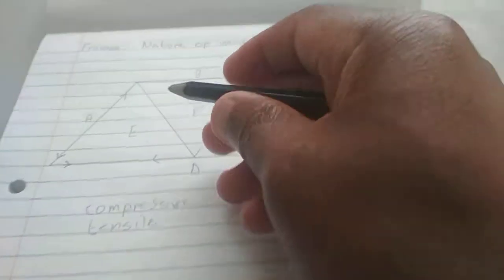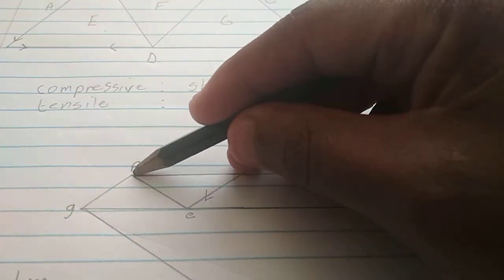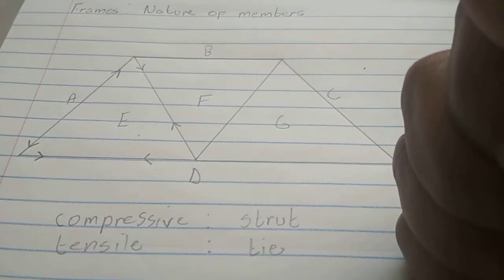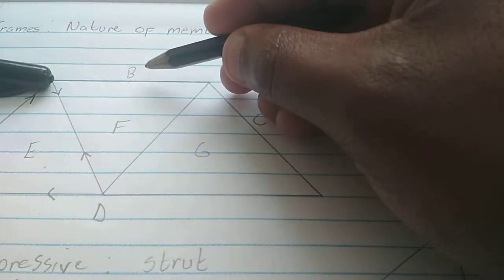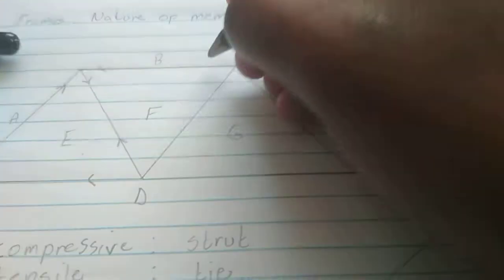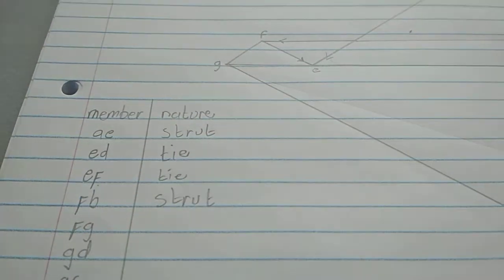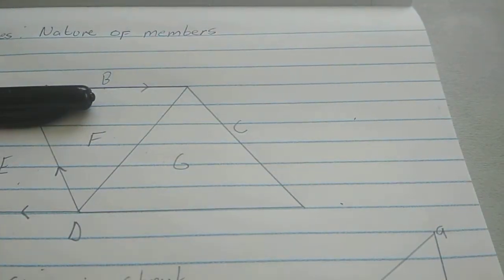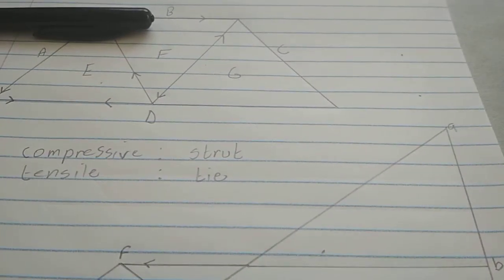Frames: Nature of Forces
If you need a private session on these concepts, I'd be more than happy to tutor you. and book a session there or comment here requesting a session and I will contact you back.

Solving the nature of forces in each member of a frame. Note that the force directions that we drawing are reactive.